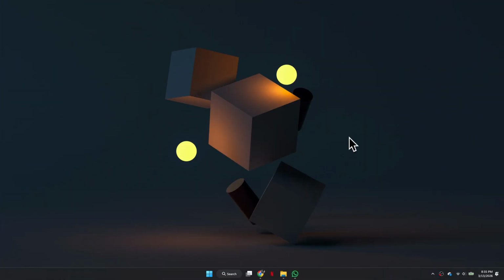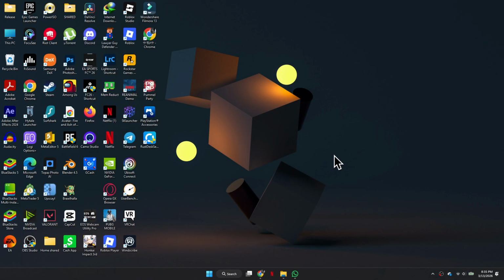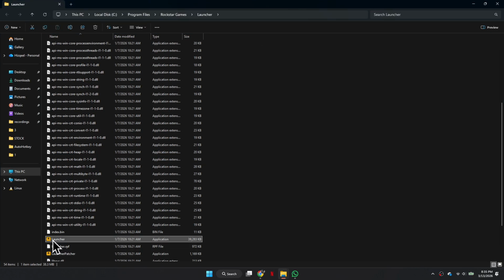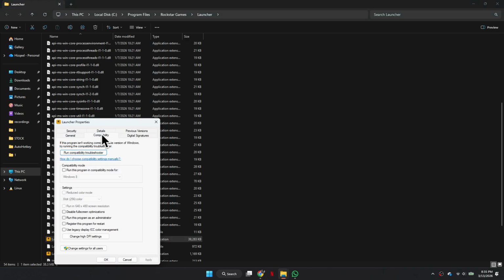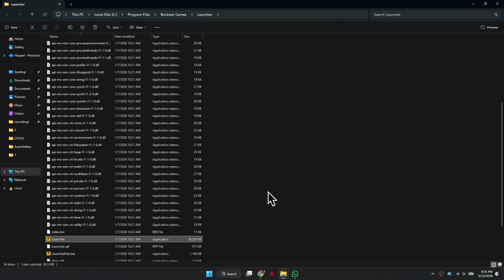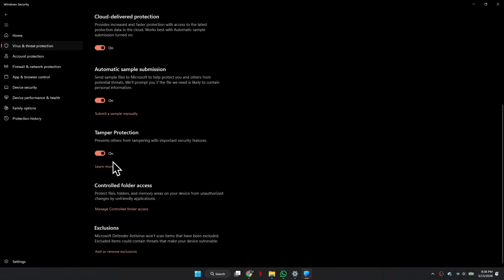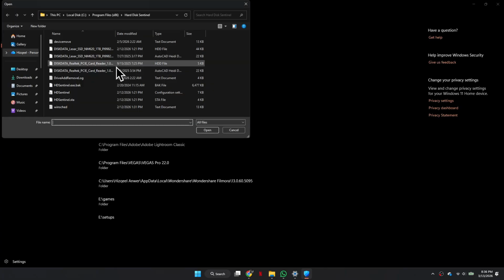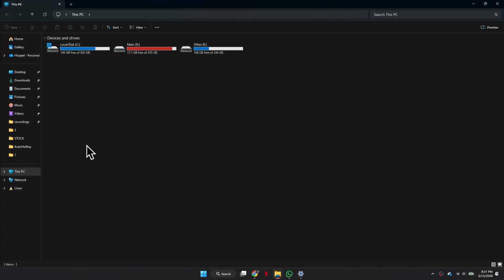How To Fix Rockstar Games Launcher Not Responding (Easy Method)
Learn how to fix Rockstar Games Launcher not responding quickly and easily.
This step-by-step guide shows the easiest methods to resolve crashes and loading issues.
Perfect for PC gamers facing launcher freezes, startup errors, or performance problems.
Follow these simple steps to get Rockstar Games Launcher running smoothly again.
Play your favorite Rockstar games without interruptions today!